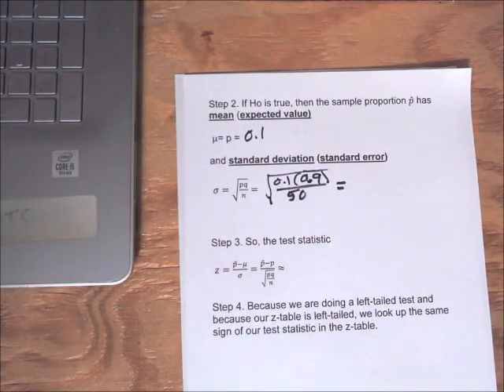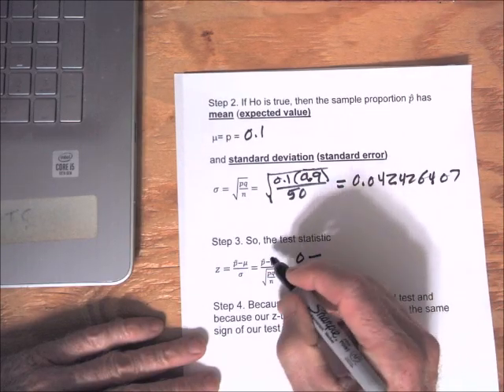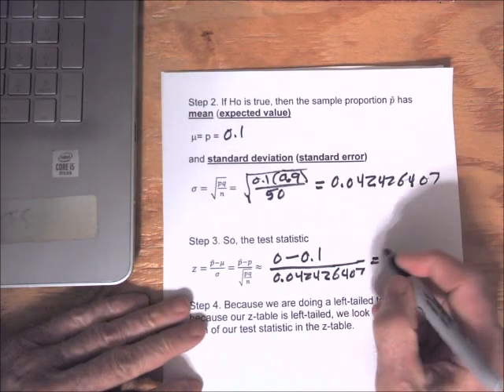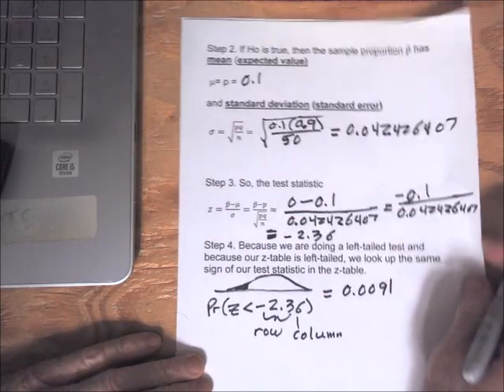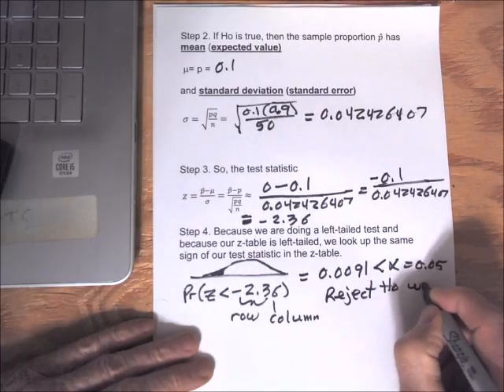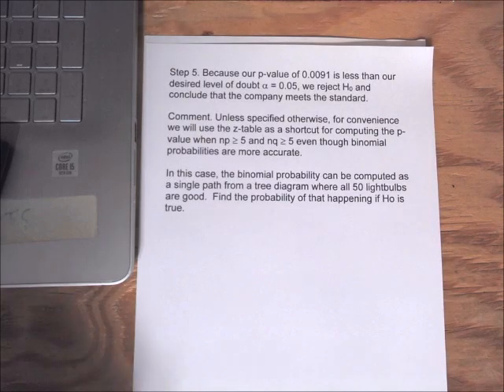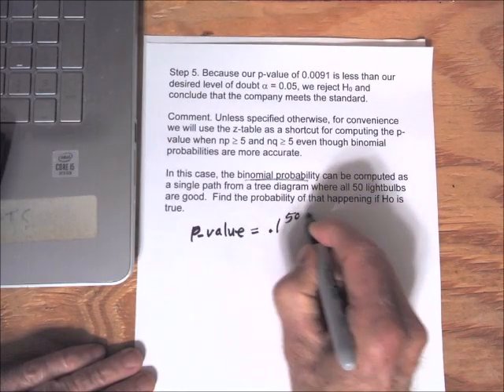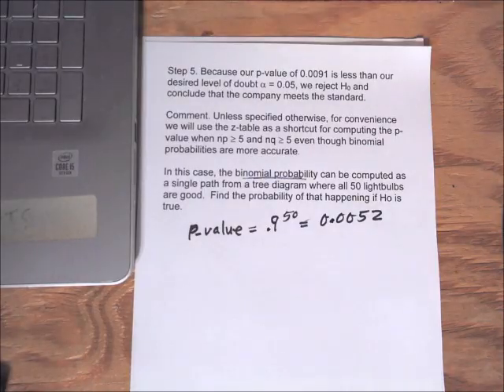149/150 T Hypothesis Example 7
Testing hypotheses about a proportion using normal approximation.